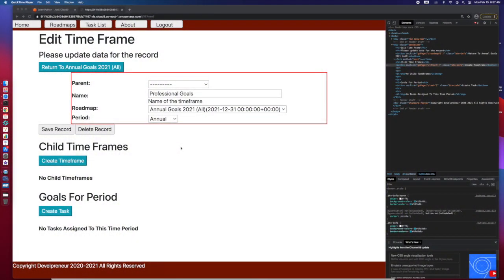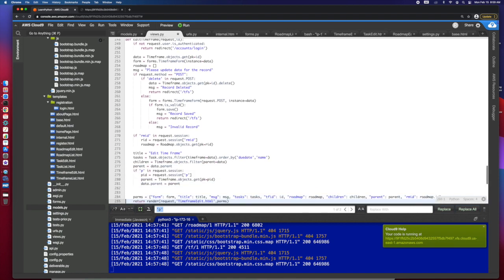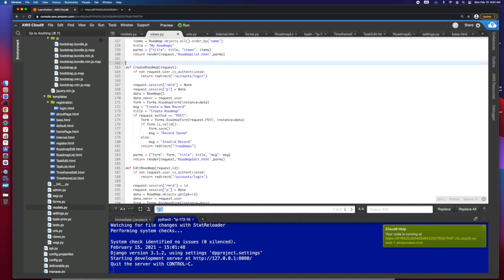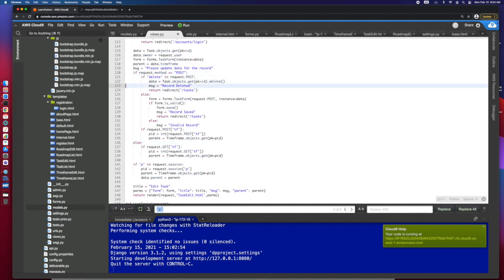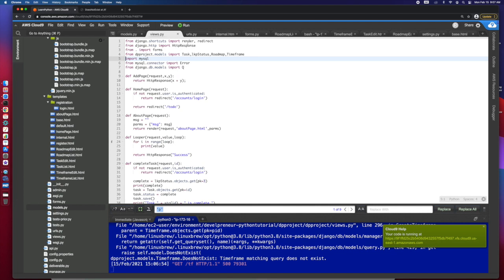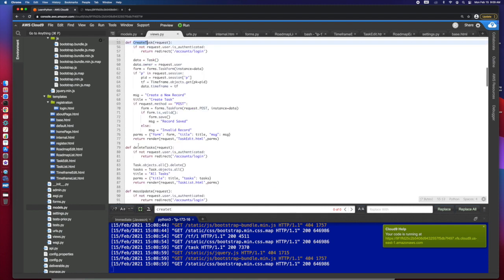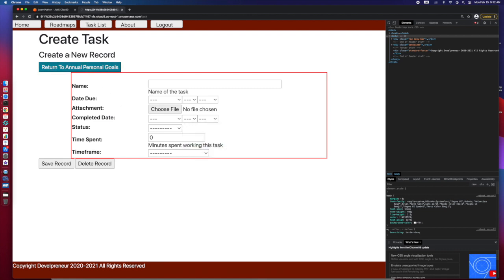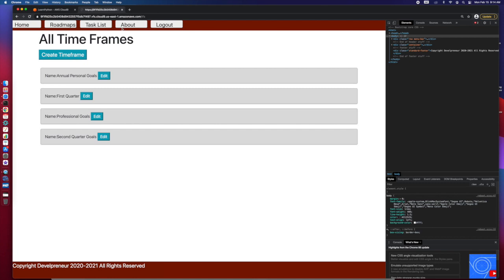Learn Python And Django Day 37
Part 2 of our look at using session variables for passing data.